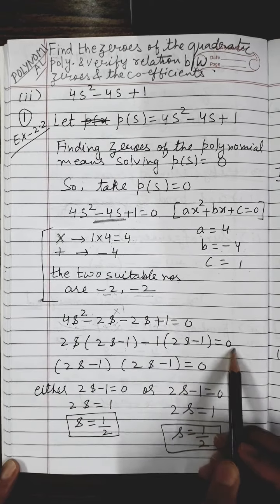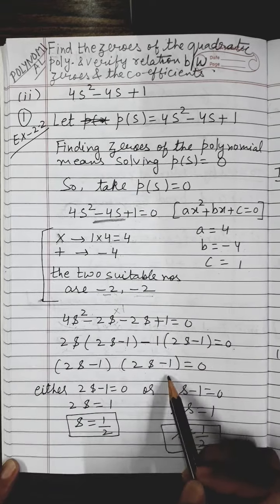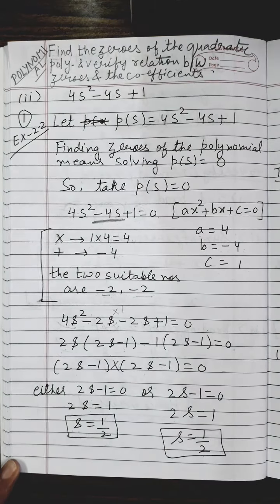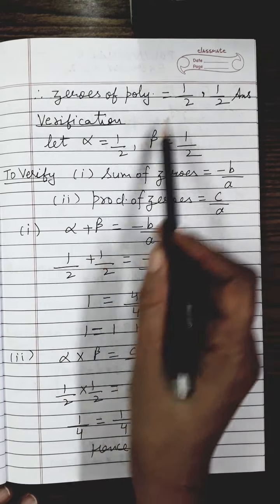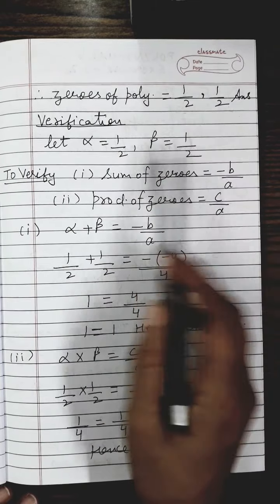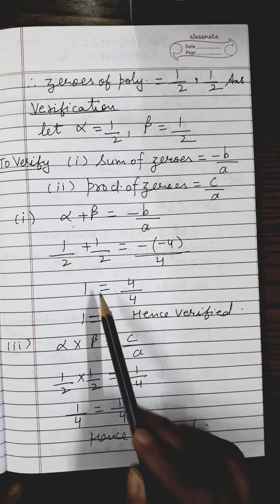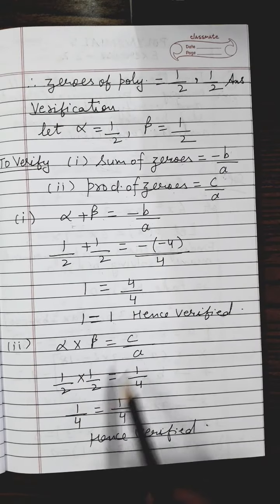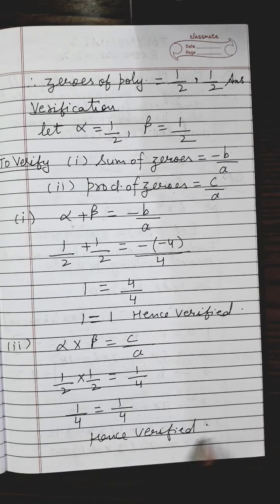Polynomials Class10 Maths CBSE | Exercise-2.2 Question-1(ii) NCERT Chapter-2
Polynomials Class10 CBSE Maths | Maths Class10 Chapter-2 CBSE | Polynomials Exercise-2.2 Question-1(ii) Chapter-2 Maths NCERT | How to find zeroes of a Polynomial | How to verify relationship between zeroes and coefficient of a Polynomial